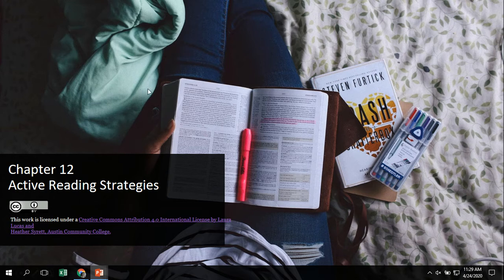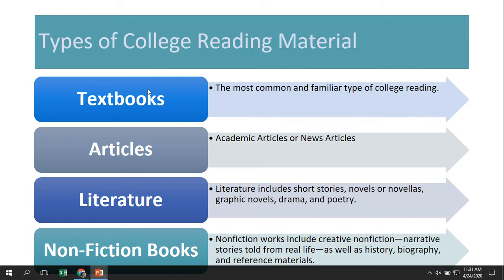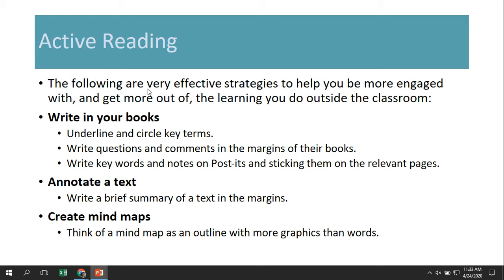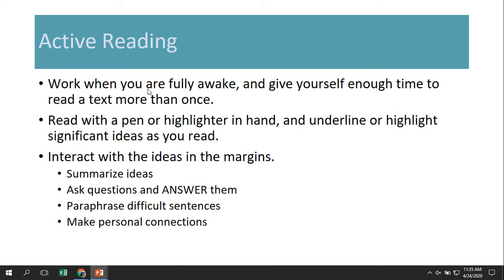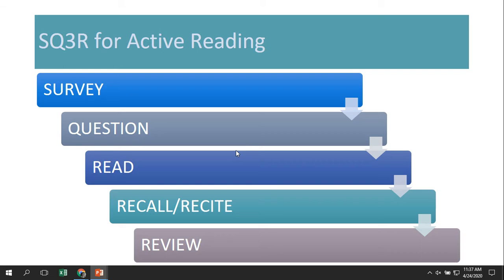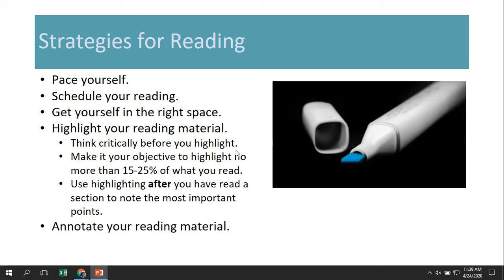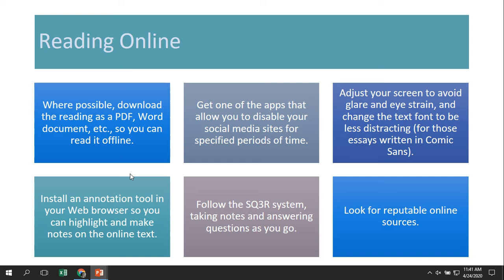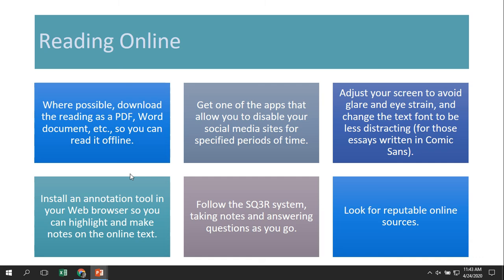Chapter 12: Active Reading